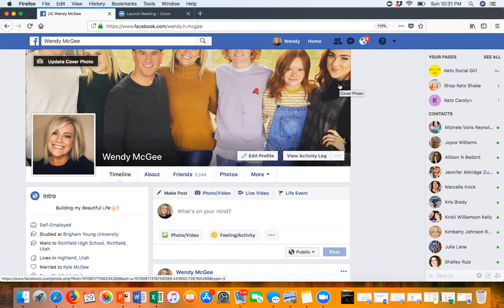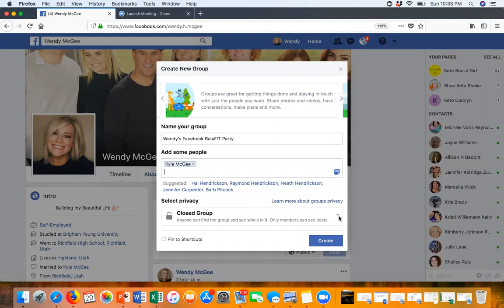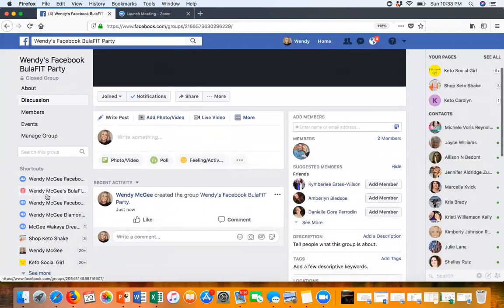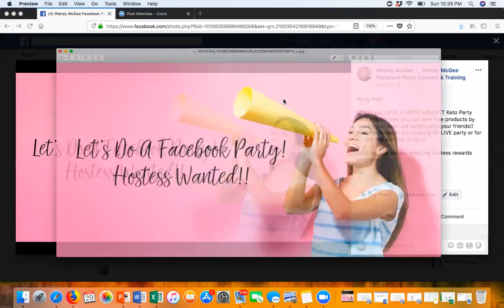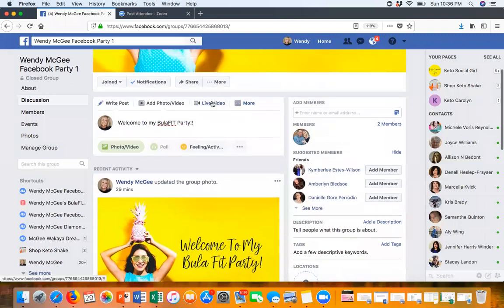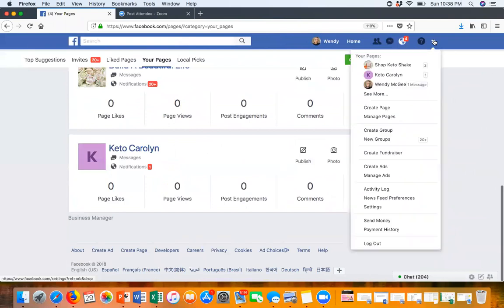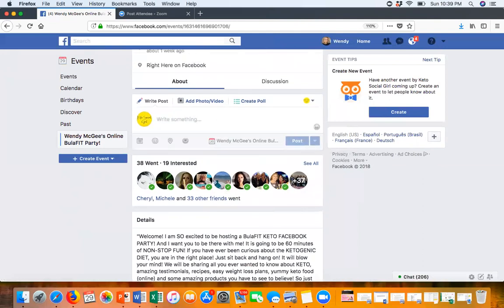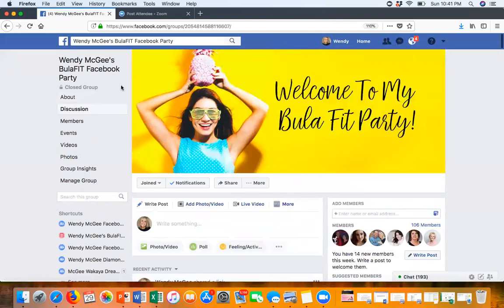Setting up a Group for your Facebook Party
Just a short tutorial on setting up a Facebook group for your Facebook Party!!